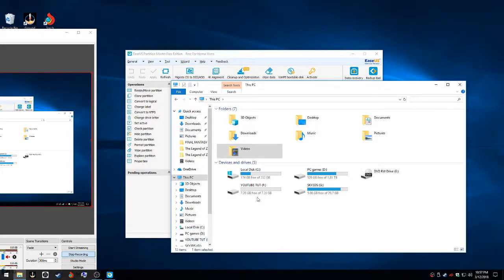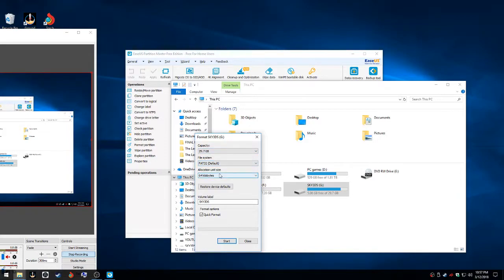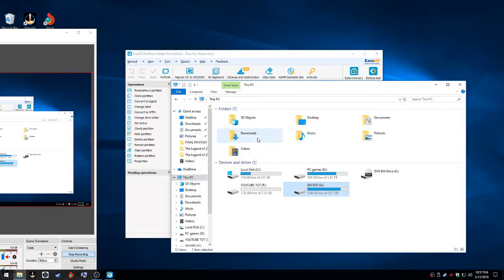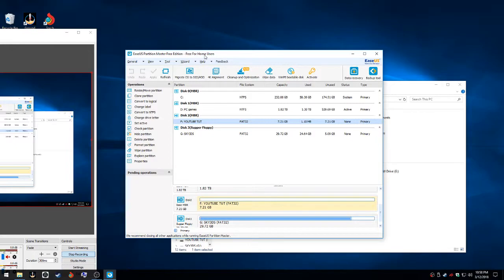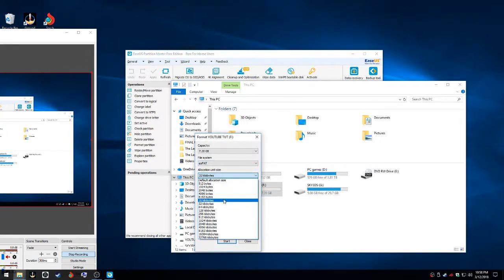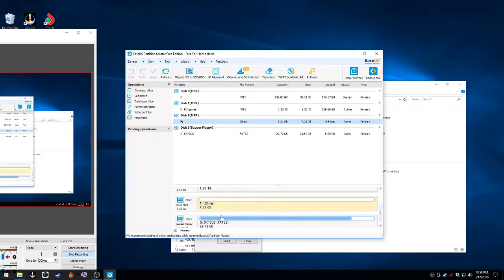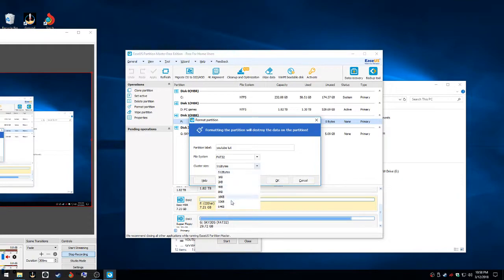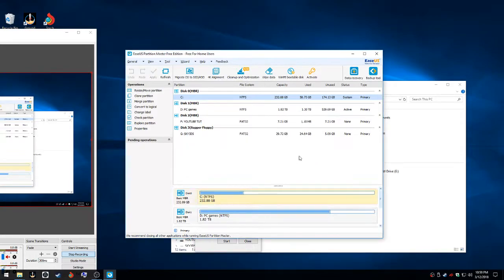Sky3ds plus sd card formatting tutorial fat32 and 64kb allocation siz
works on windows and mac

sponsered by Socialblade.com